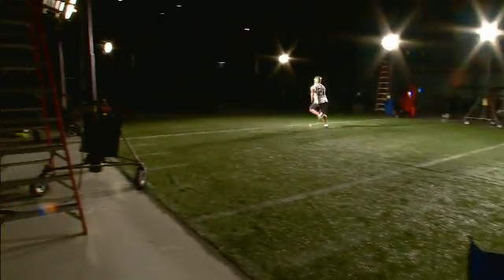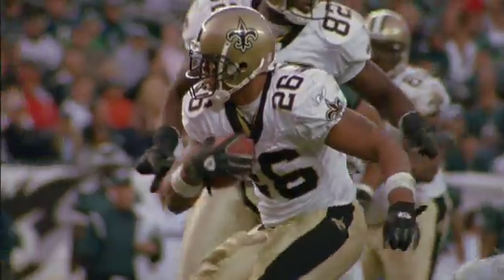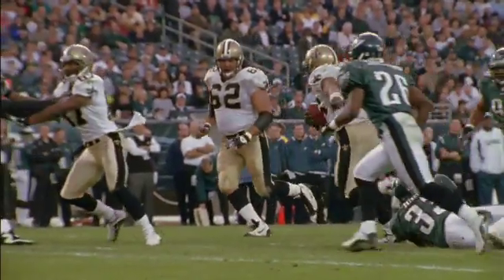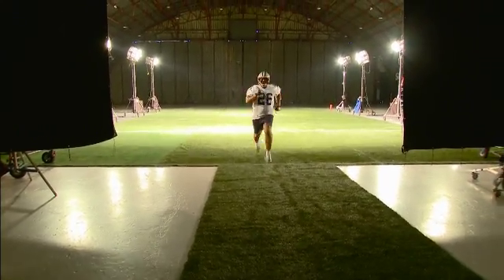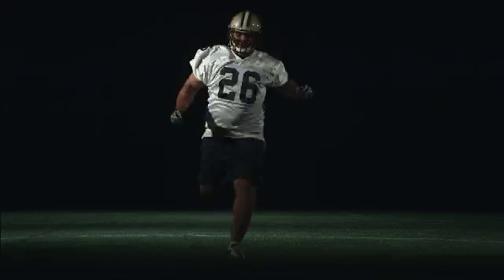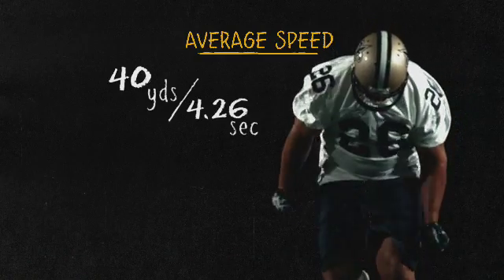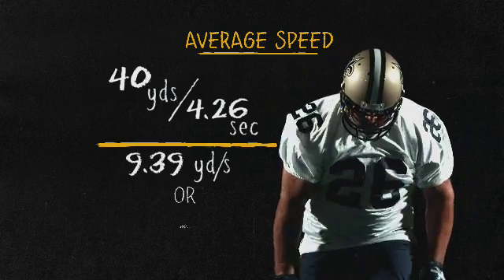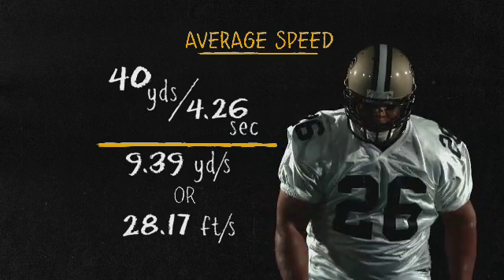Kinematics [Science of NFL Football]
In this segment, NBC's Lester Holt and former NFL running back Deuce McAllister explore kinematics on the playing field. NSF-funded scientists Tony Schmitz from the University of Florida and John Ziegert of Clemson University explain how the kinematic concepts of position, velocity and acceleration can be used to define how a running back moves.